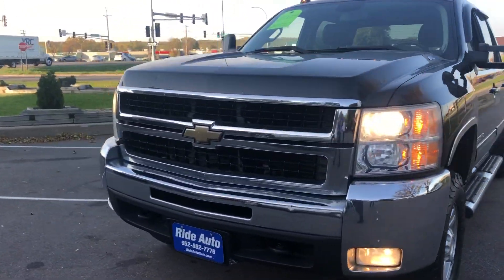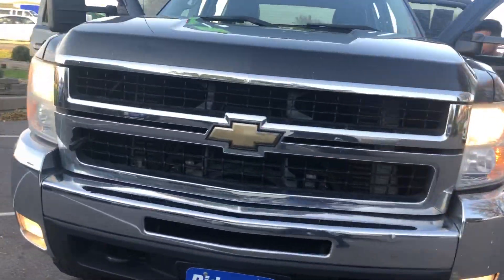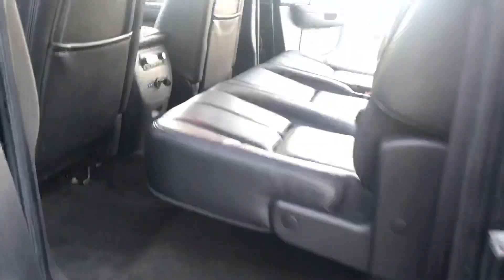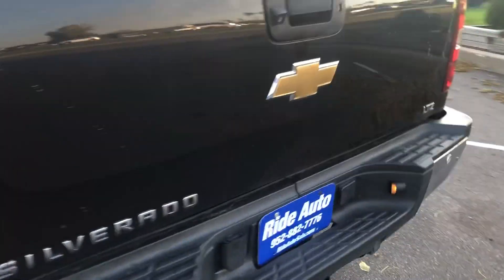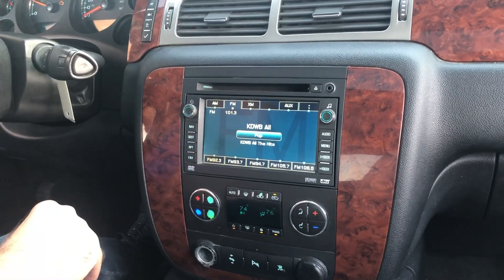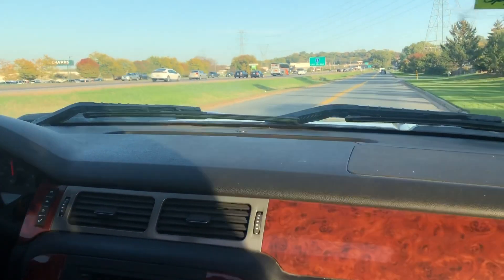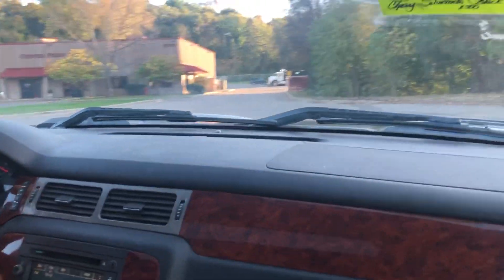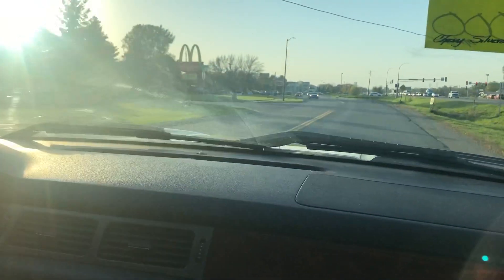2009 Chevy Silverado stock # 19385